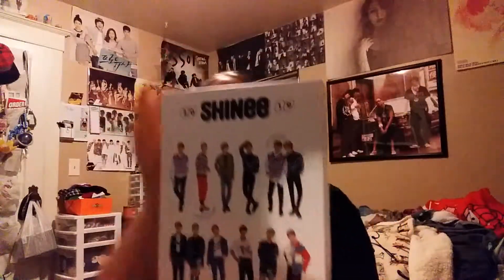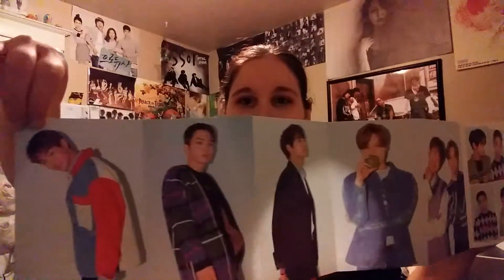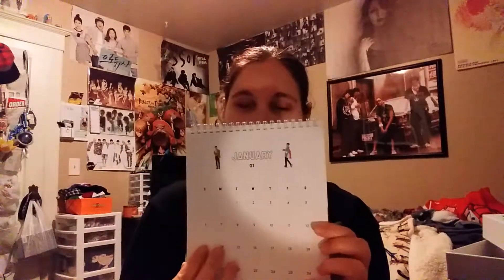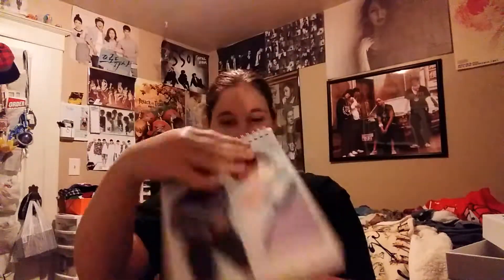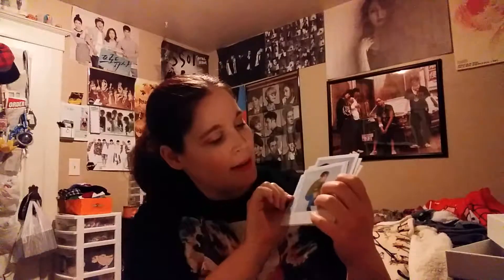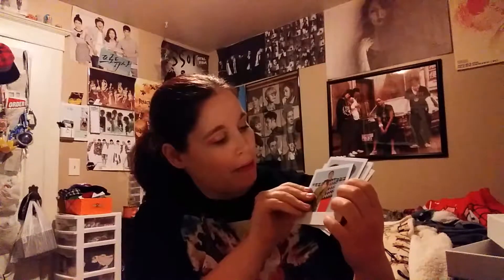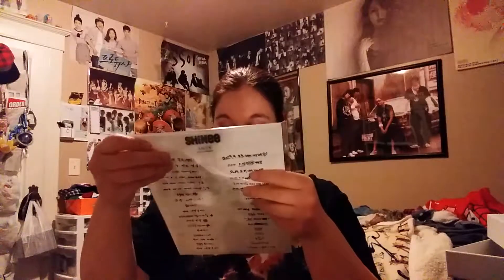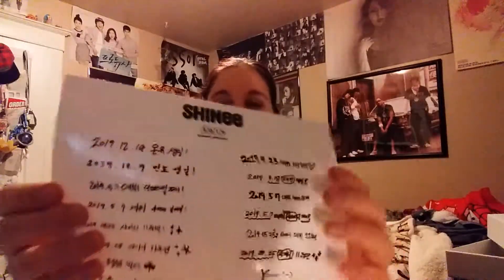SHINee 2019 Season's Greetings Unboxing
This is my first season's greetings Unboxing and it's ma boys, SHINee!

($34 but currently out of stock)